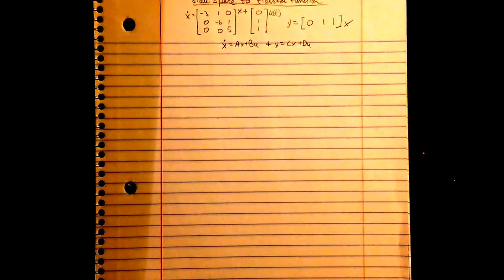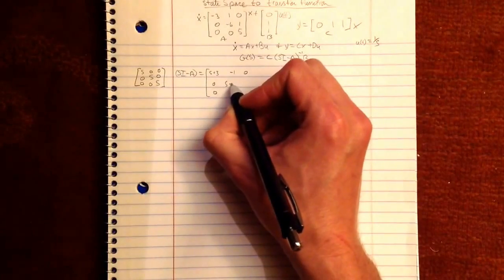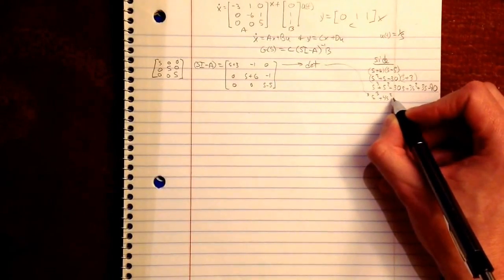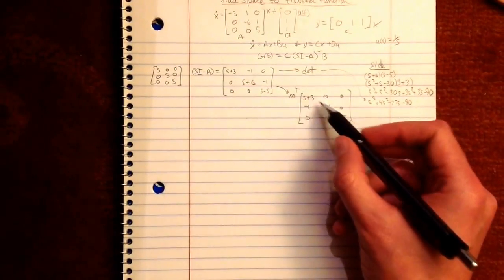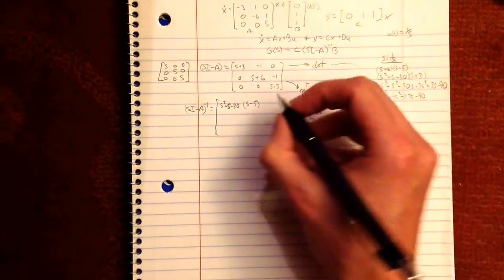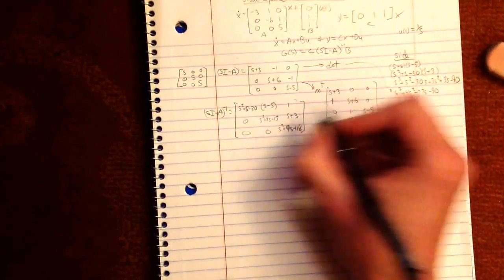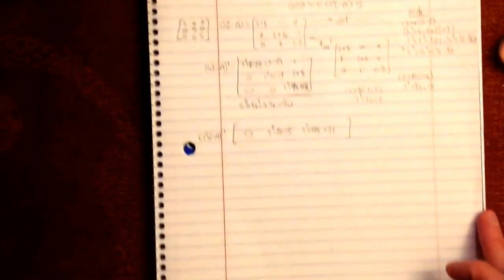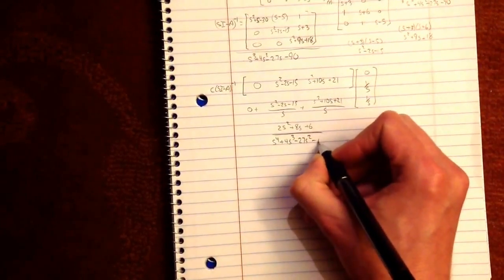State space to transfer function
State space to transfer function.  Who knows why this looked great in YouTube Capture but then after it uploaded became terrible with jumping focus and dimmed light?